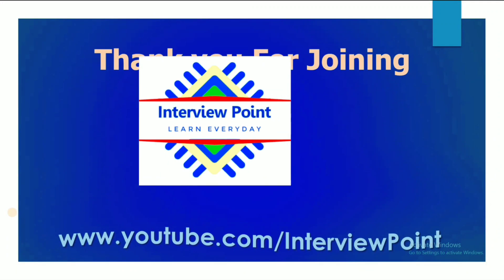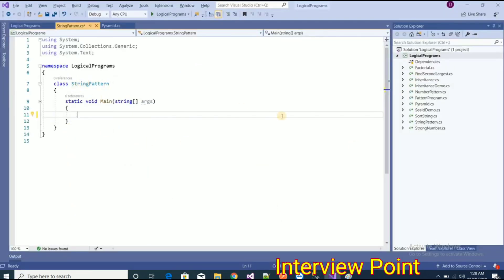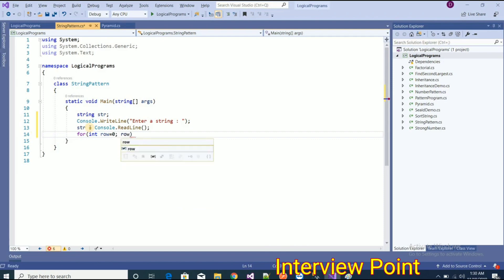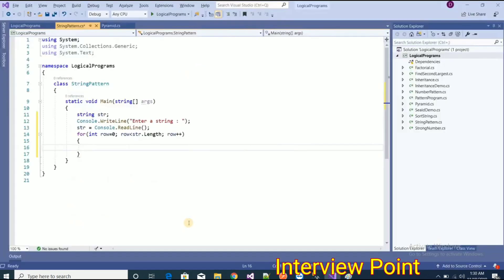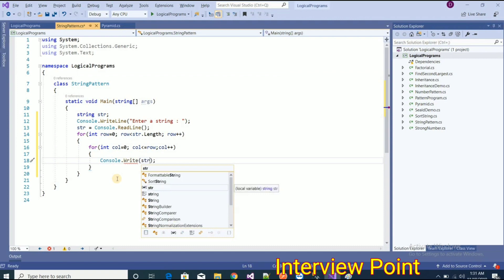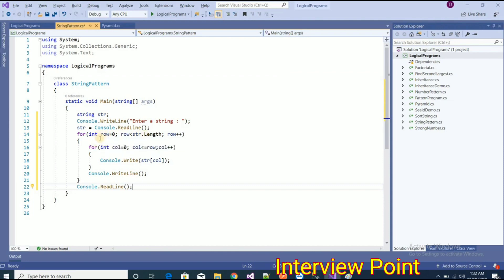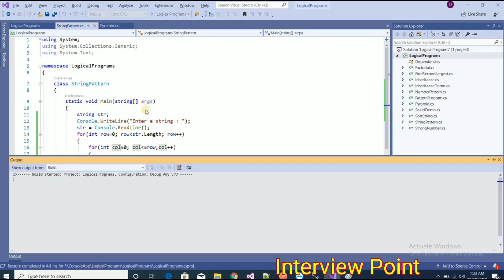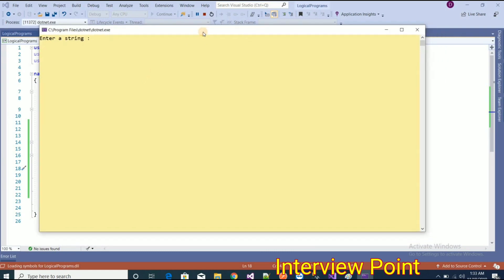C# String Program l String Pattern Program in C#.Net l Interview Point l D. K. Gautam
Hello, friends in this video we will learn how to print the string pattern program in C#.Net.